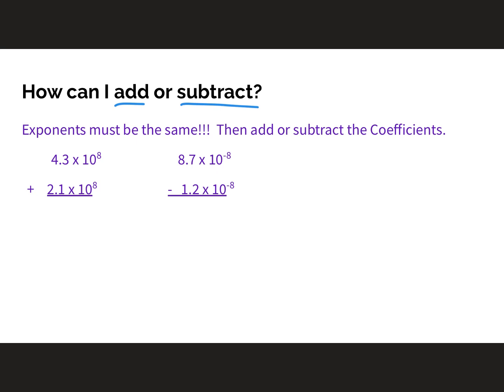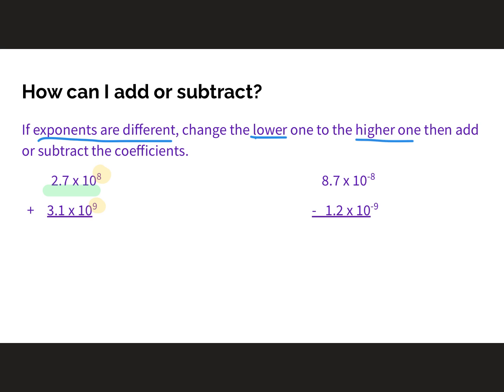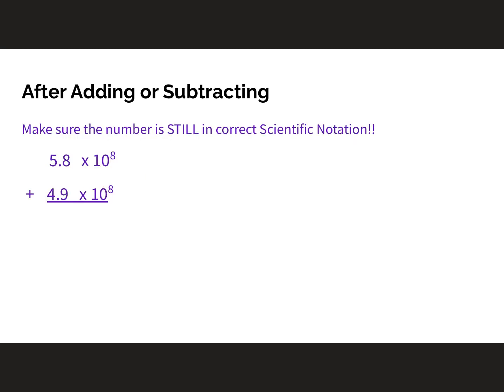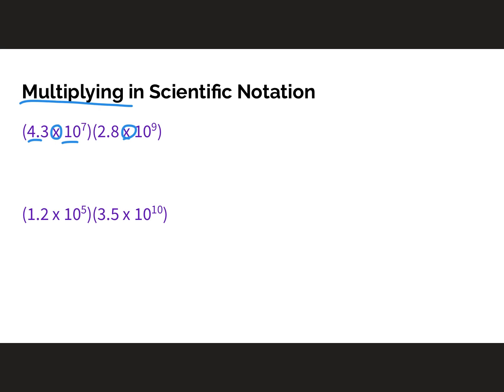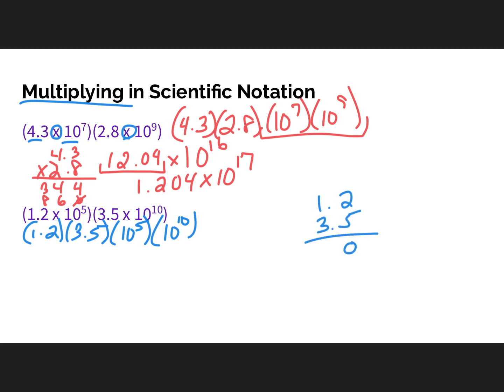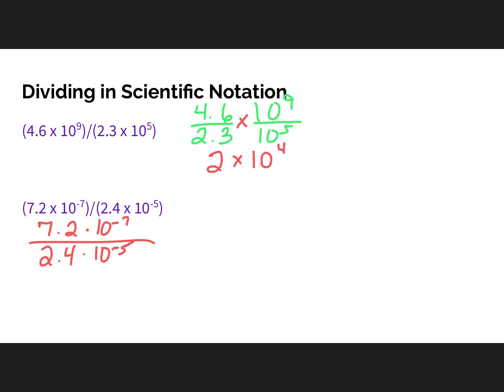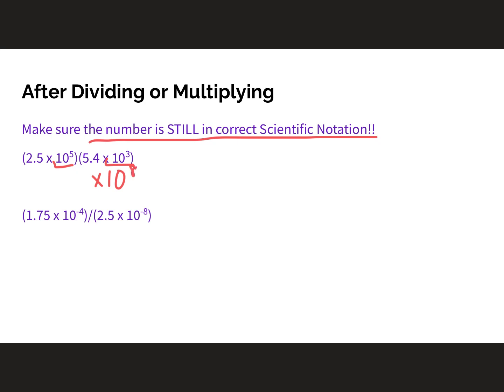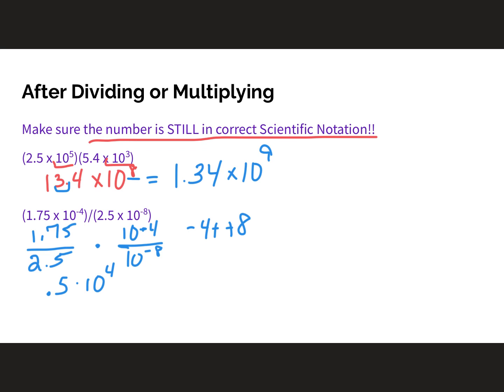M8U4AL6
Performing operation on numbers in scientific notation